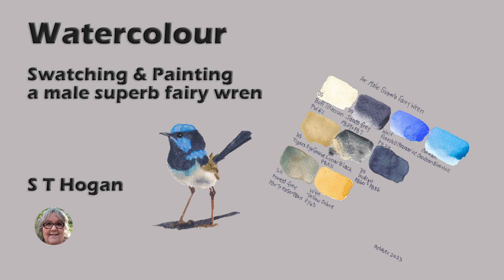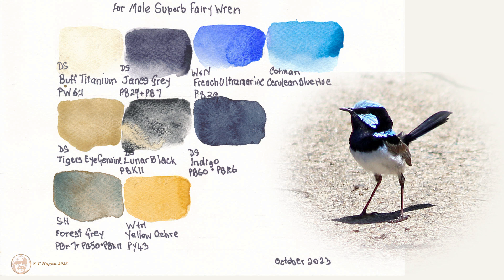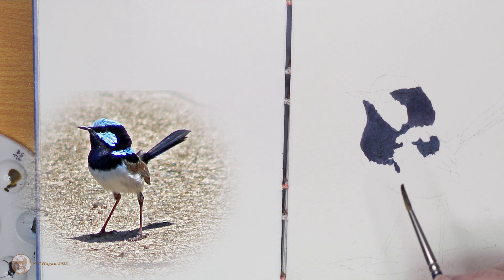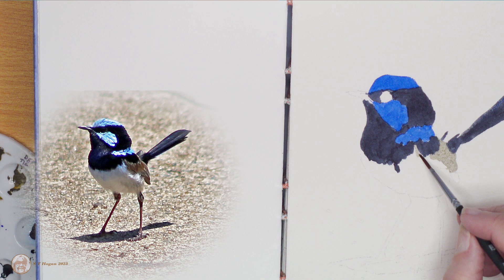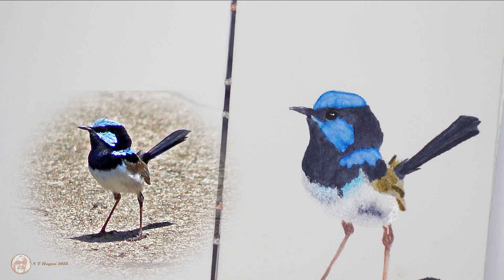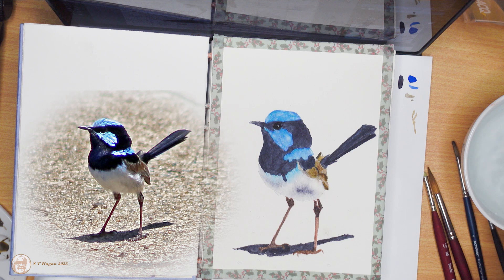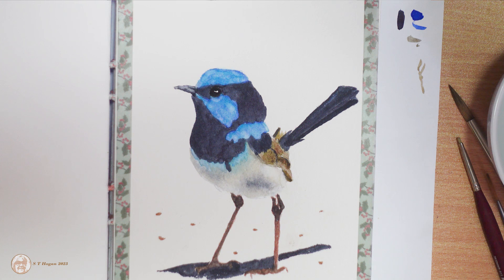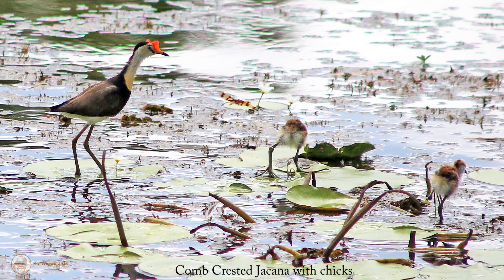Superb Fairy Wren Male Painting Oct 2023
The colours I swatched are colours I plan to use in the painting and then I paint the tiny blue bird using watercolours in my hand made sketch book. I made the book several years ago and used artist quality watercolour paper in it.

I digitally cut the bird out of the painting after scanning it and posted it to my STHoganArtist Redbubble shop.

The reference photo was taken by me at Forest Lake in February 2022.

My Redbubble shop links are below.

STHoganArtist.redbubble.com
176 designs
This shop contains designs based on my paintings and drawings.

This link will take you to the little bird I paint in this video.

STHogan.redbubble.com
1,800 designs
This is my original shop which I've had since late 2011. It has mostly photography of wildflowers but has bird photography as well as some paintings, drawings and prints. I am unlikely to add additional work to this shop because there is no room left for new works in most of the collections available to me.

STHogan2.redbubble.com
503 designs
This shop was started to allow me to add new photography to my shop and add that work to a collection.

People can search for designs by choosing to search by collection, so if work is not in a collection it will not be easily found.